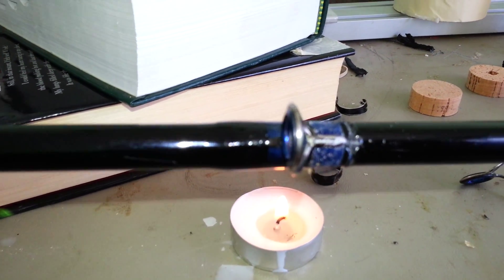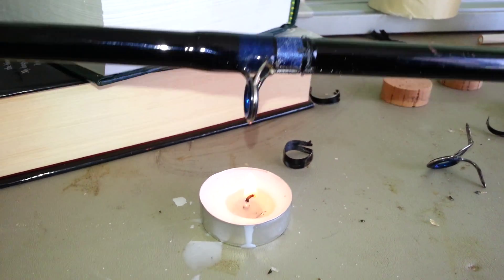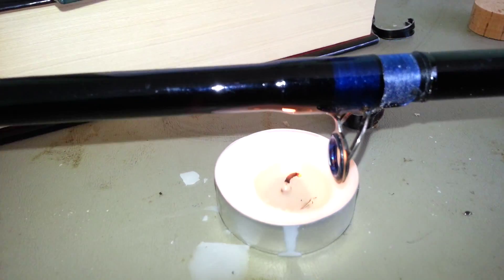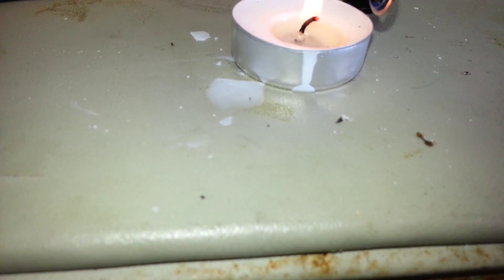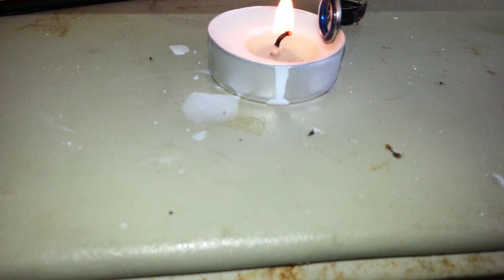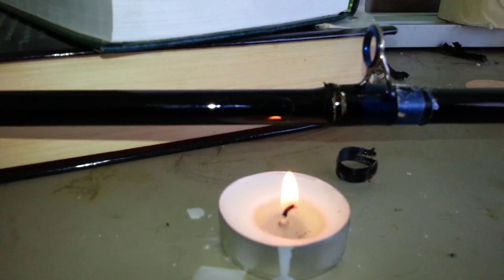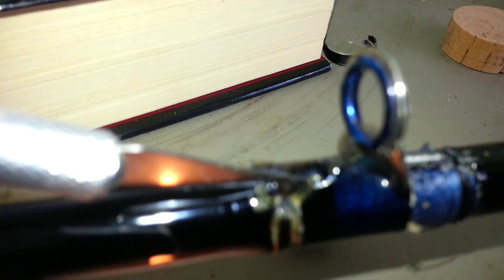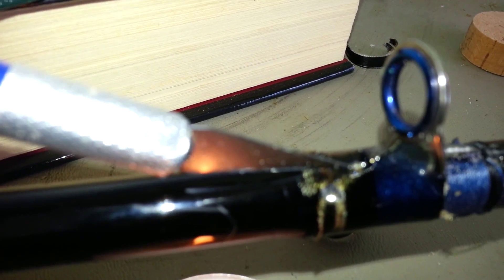How to remove fishing rod guides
Rod building series
Removing guides from st croix fishing rod.